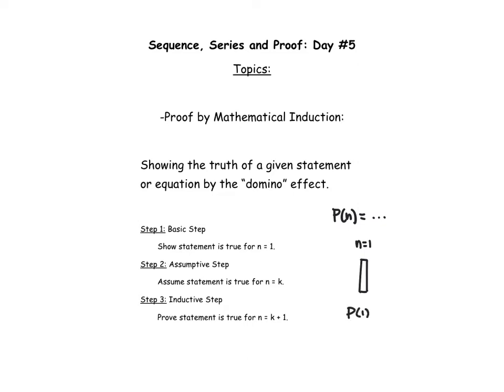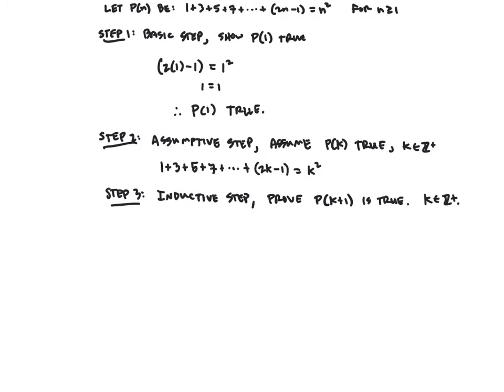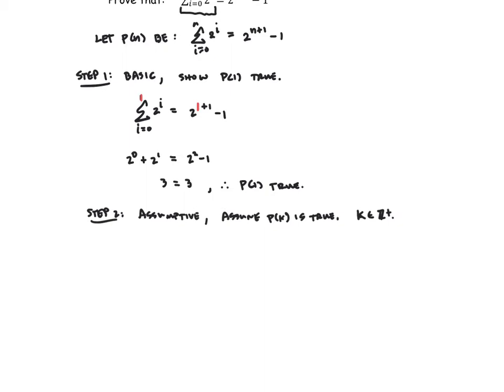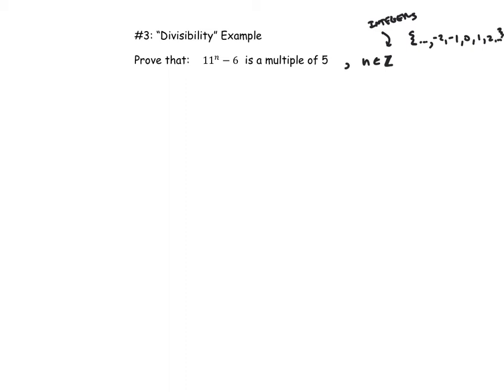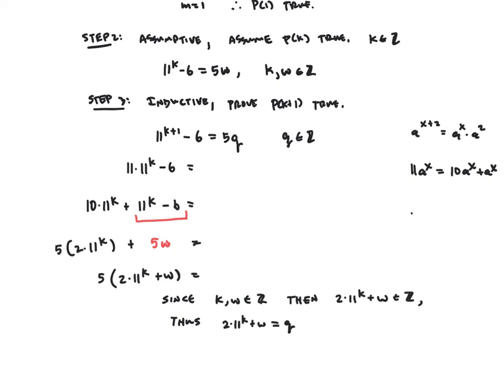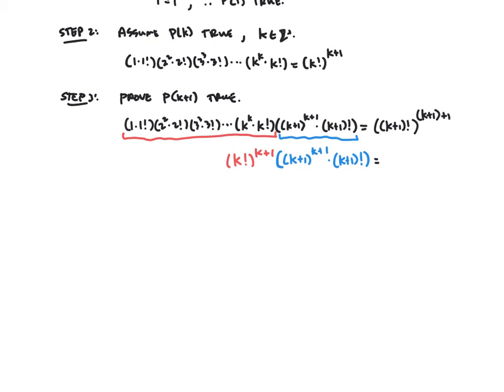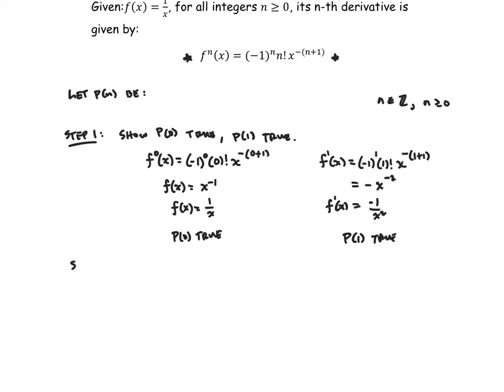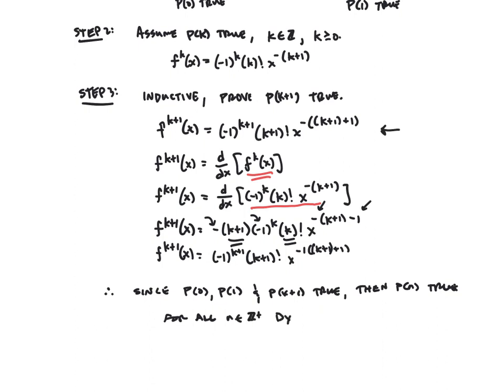HLAA Sequence, Series and Proof Day #5 Notes (Mathematical Induction)